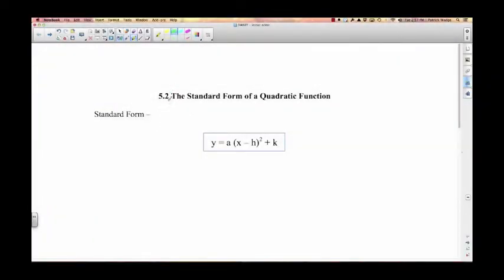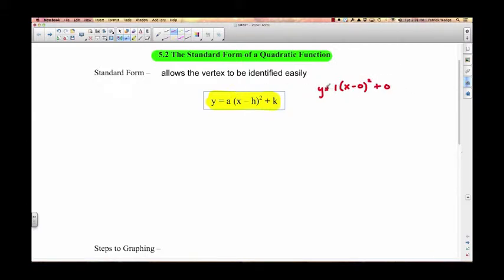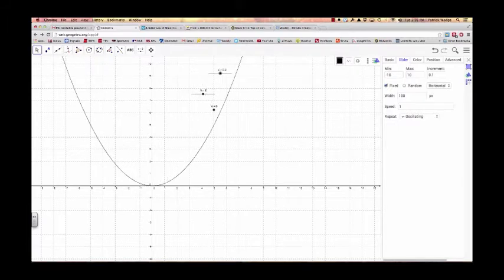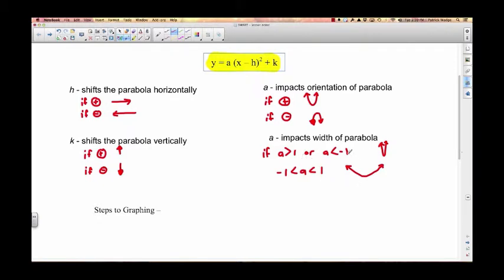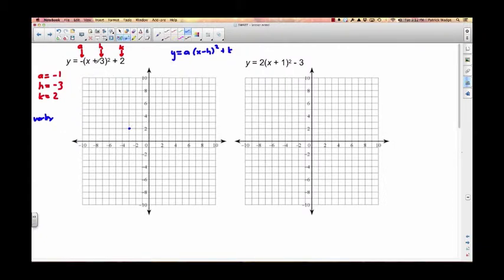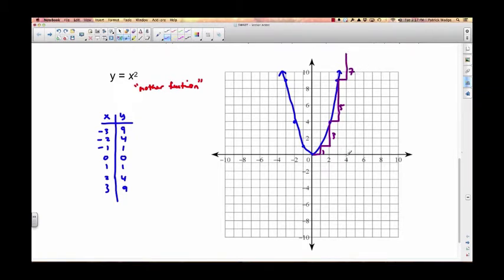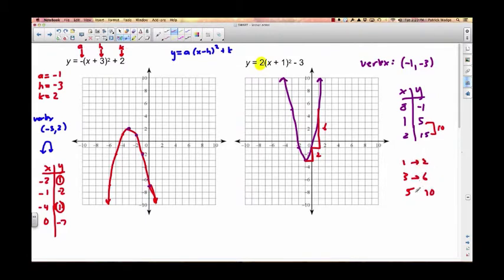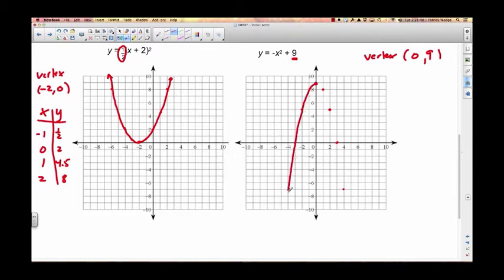Founds 11: 7.1 Quadratic Functions (part 2 of 3)